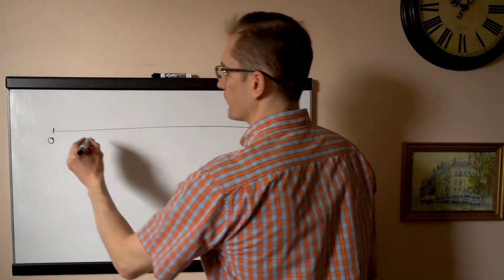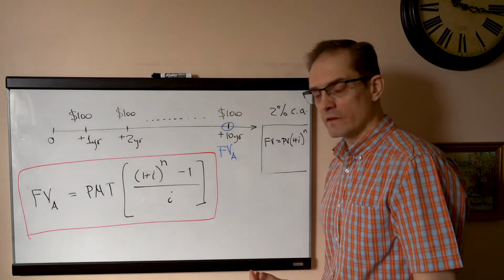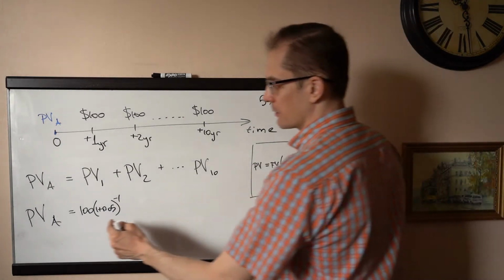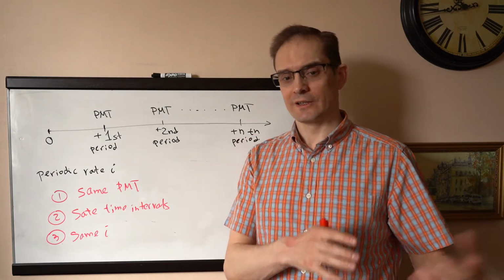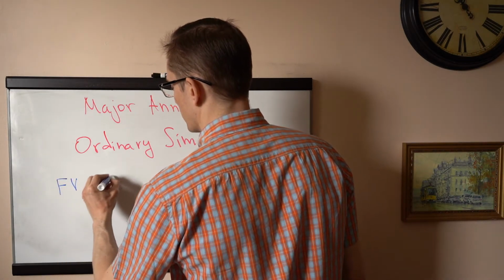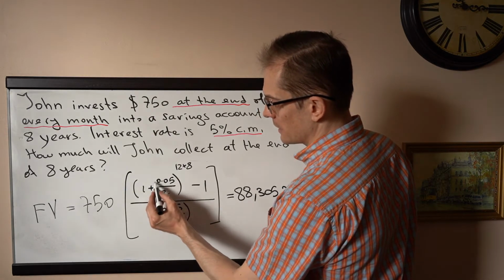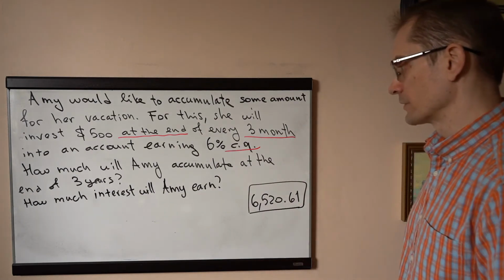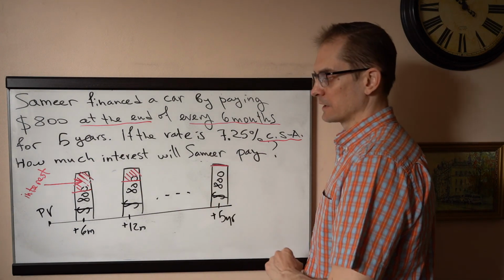Annuities (Simple Ordinary)